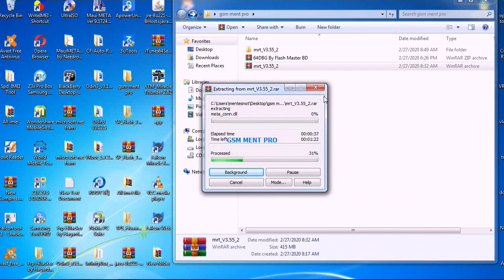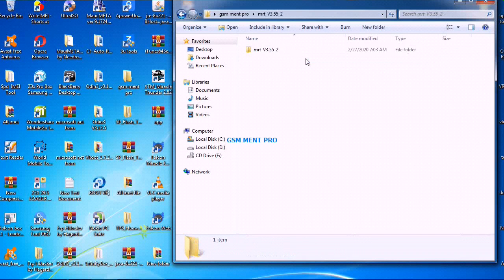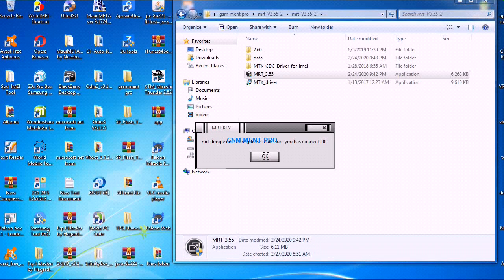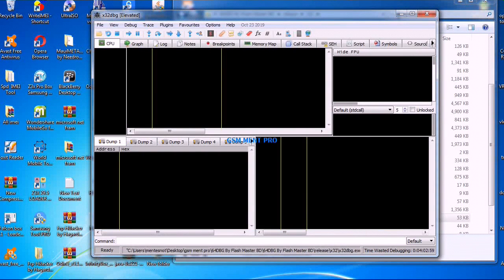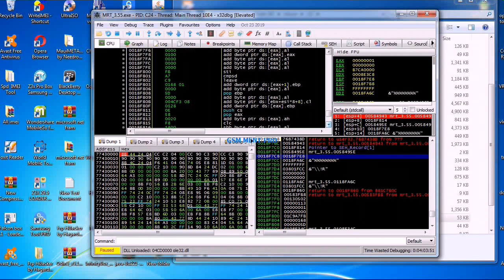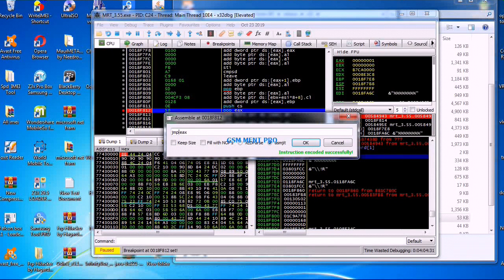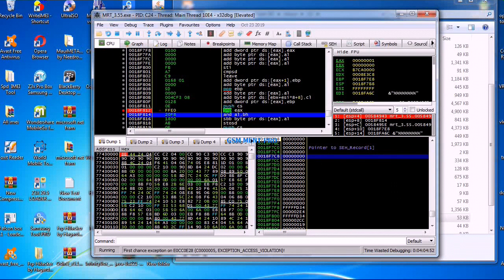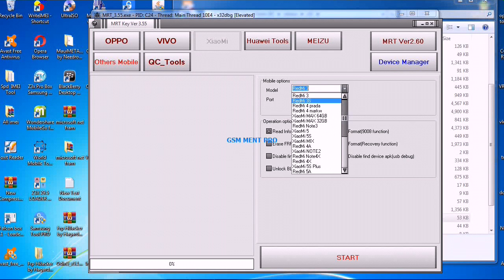MRT tool 3.55 update Samsung,HTC,HUAWEI,VIVO,LG | frp unlock software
The MRT tool 3.55 update is software for android phones Xiaomi, HUAWEI, VIVO, Coolpad and many more which is the first international card to launch and unlock android phones